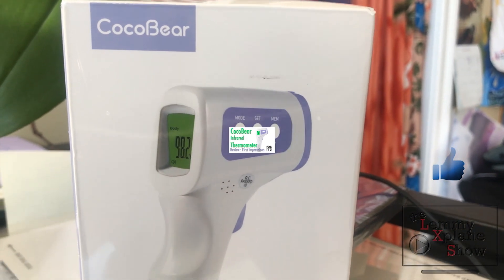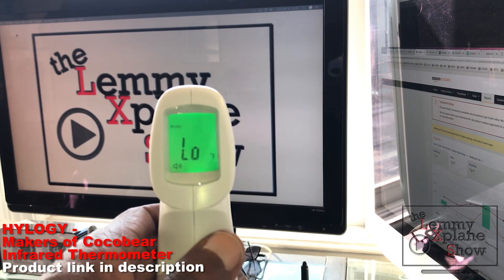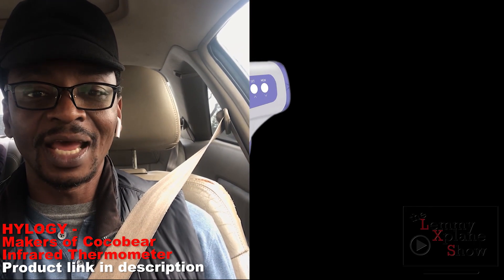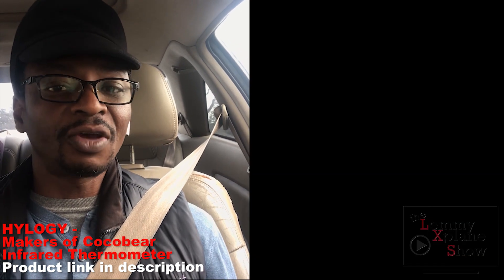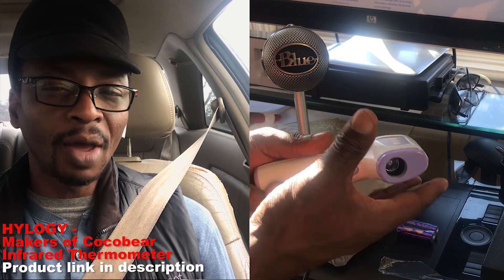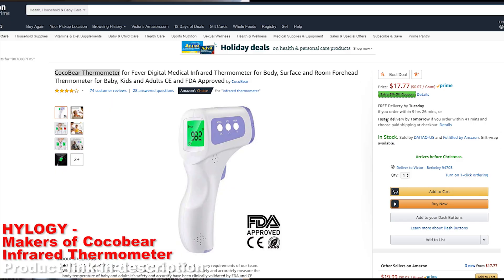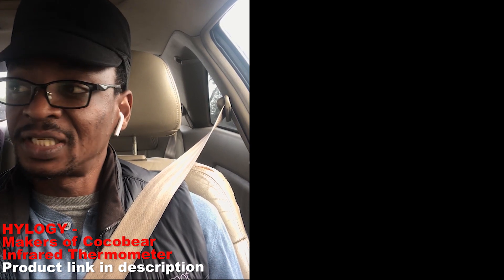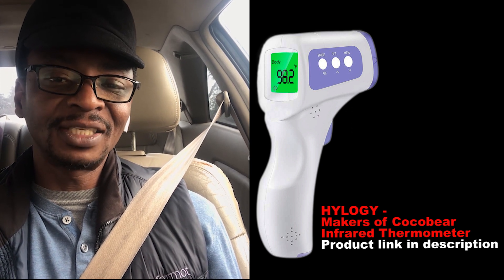Review of Infrared non-contact Thermometer by Cocobear. Great infrared baby thermometer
CocoBear Thermometer for Fever Digital Medical Infrared Thermometer for Body, Surface and Room Forehead Thermometer for Baby, Kids, and Adults CE and FDA Approved